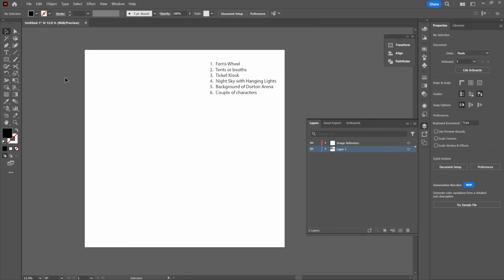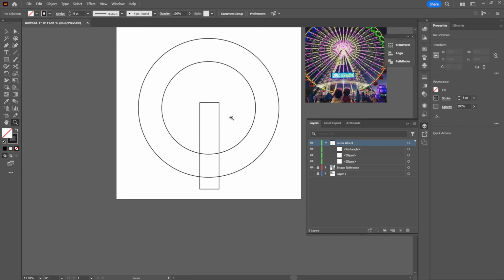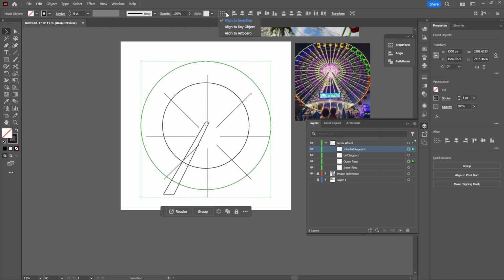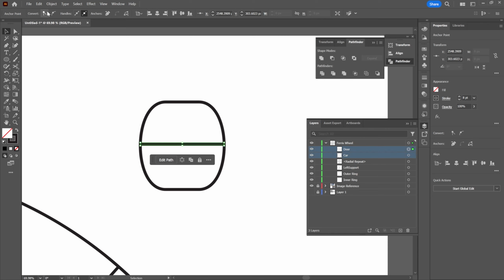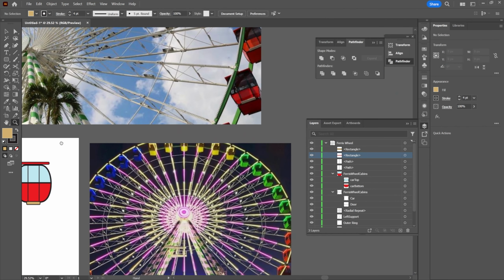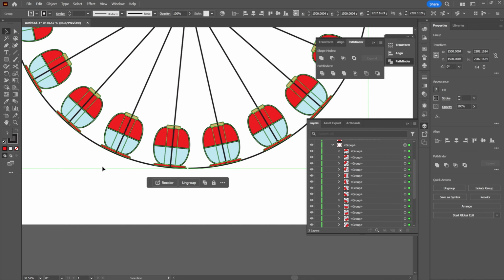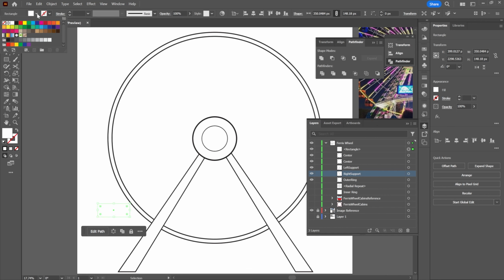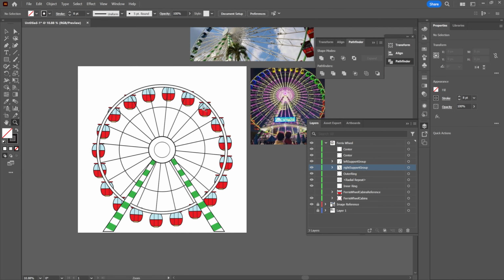State Fair, Part 1: Ferris Wheel